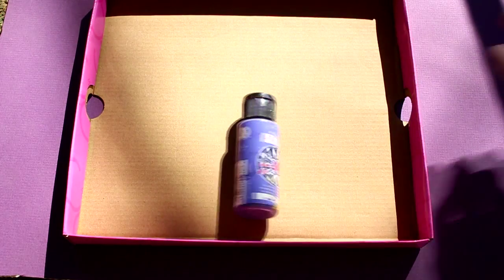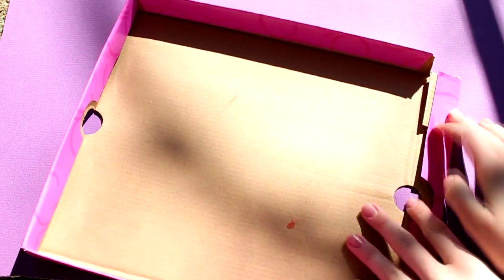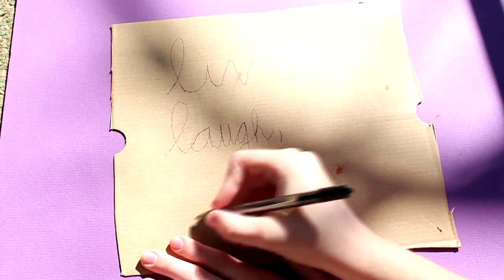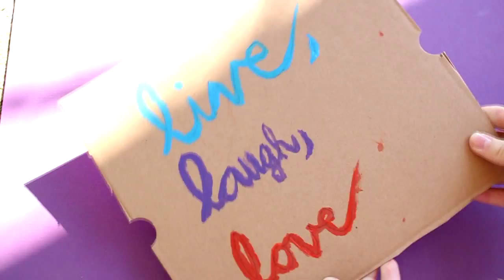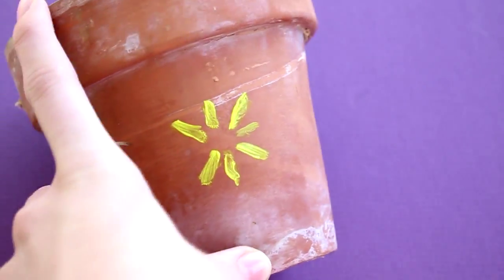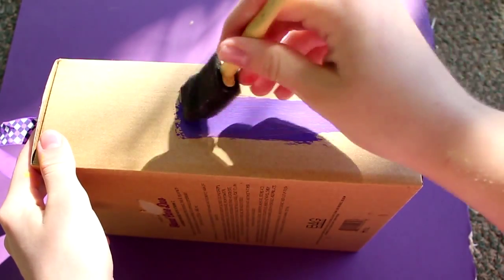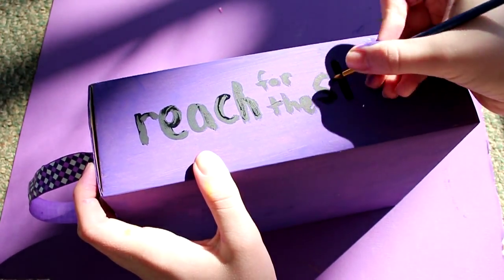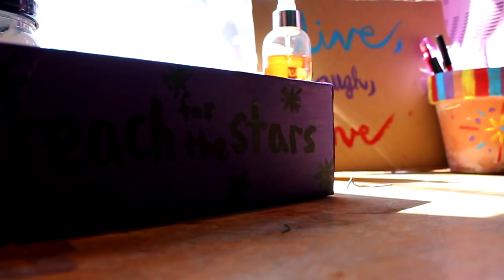Cheap, Easy, DIY Room Decor | Laura Grace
Music.ly- laura_grace13

ABOUT ME
Name: Laura
Age: 13
Grade: 7th Grade
Camera: Canon Rebel T5i
Editor: Sony Vegas Pro Movie Studio 11 Platinum